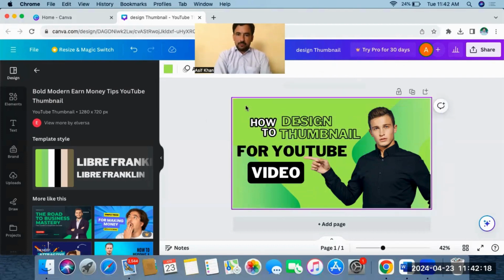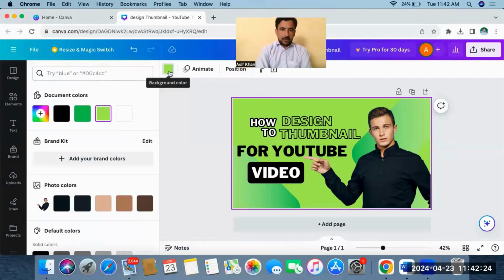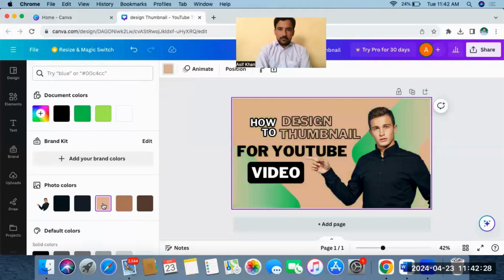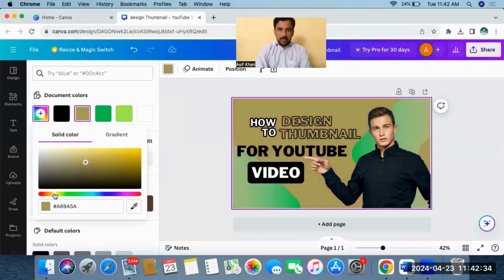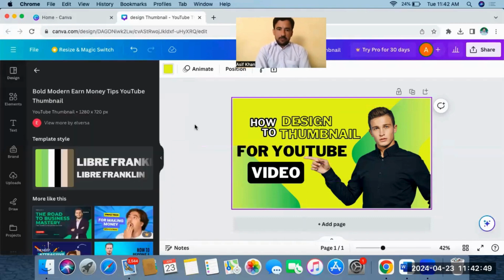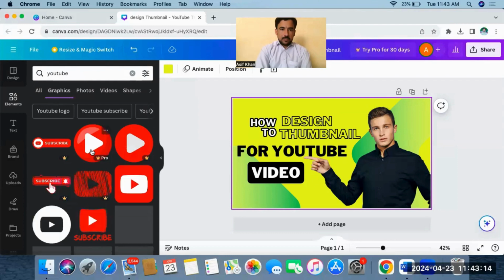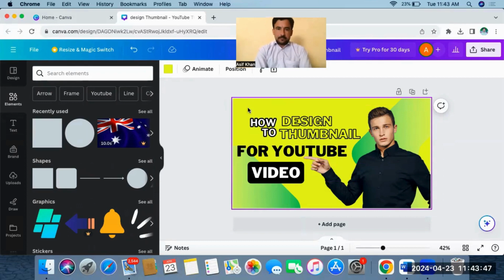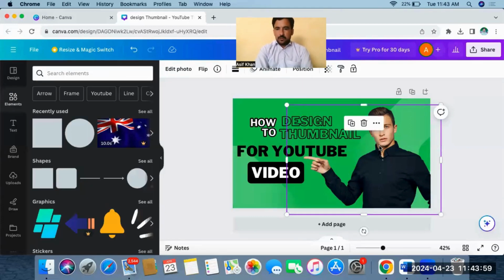How to Make THUMBNAILS for YouTube Videos | YT Thumbnail Kaise Banaye Pixellab App Par